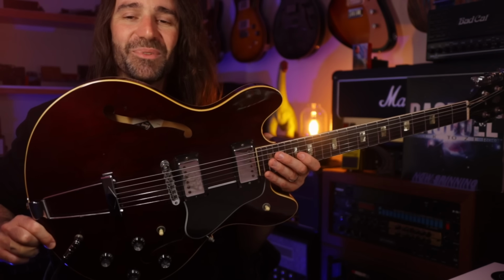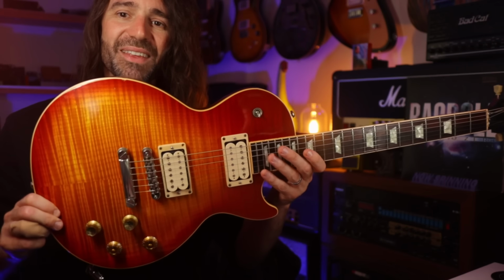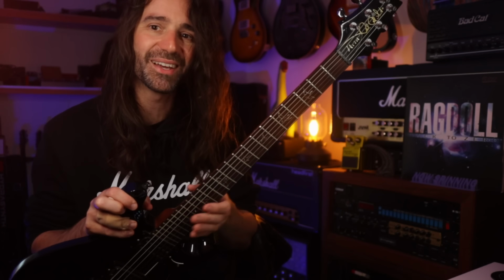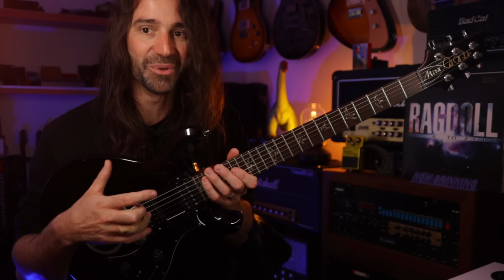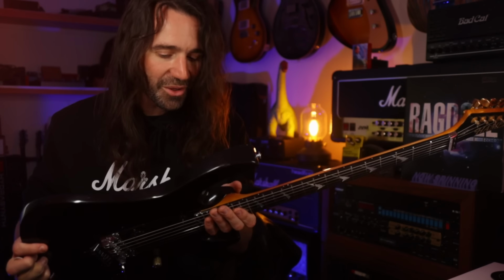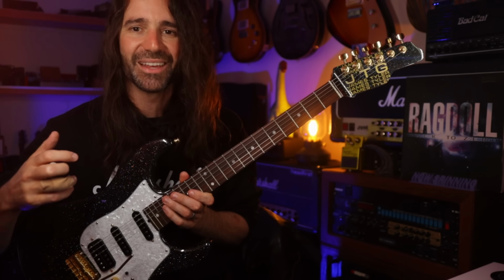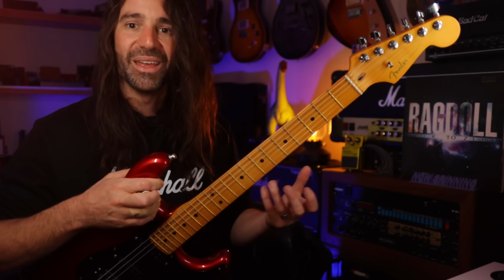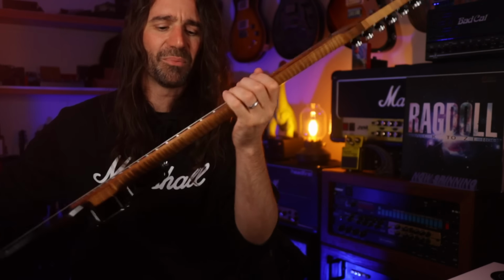I Really Should Play These Guitars More...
Feeling social?

00:00 - Here We Are Again
01:31 - A 70s Gibson
03:55 - Another LP
05:40 - PRSi
08:43 - Super-Duper Strat
10:31 - If You Know, You Know
12:34 - Ultra. Mega. Strat.
14:51 - Supreme Chungus